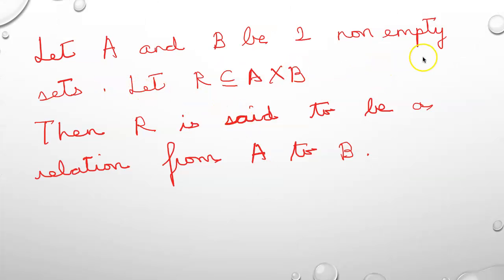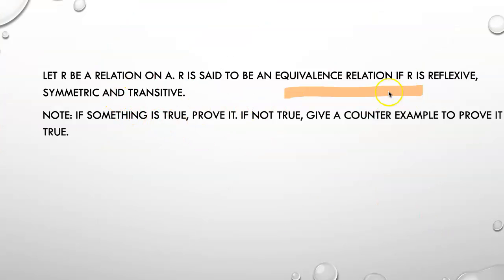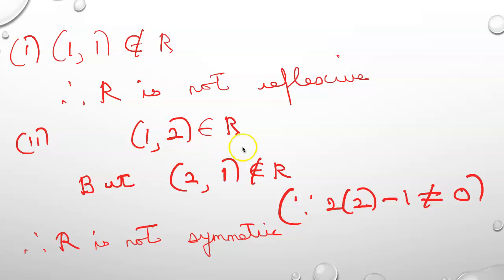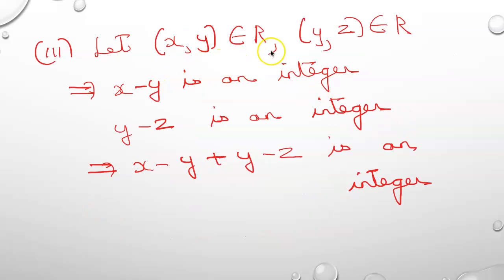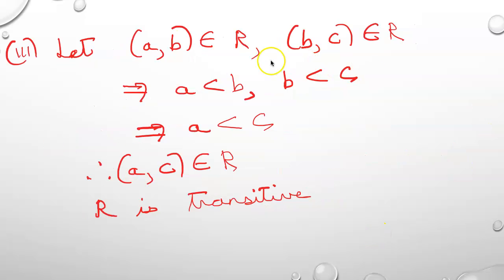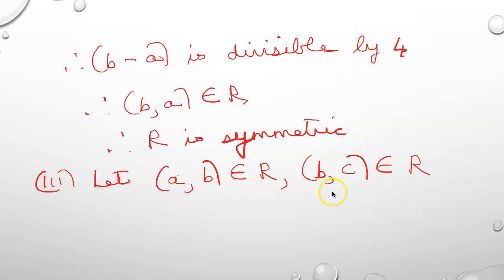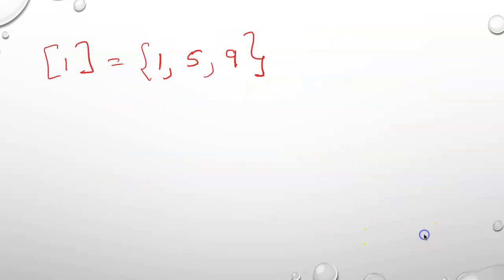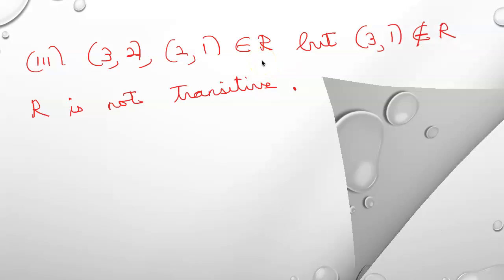Relations and Functions for Class 12 Math NCERT :Equivalence Relation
Relations and Functions Class 12 Math brings to you the concept of equivalence relations. This is a part of Class 12 NCERT Math notes. Board questions on relations and functions have been given with answers.
A useful video helping you understand Mathematics. I am Suman Mathews, math educator and facilitator and I hope I can help you through this lesson.
Understanding Relations is the first step to understanding functions. Class 11 Math students would benefit from this course.